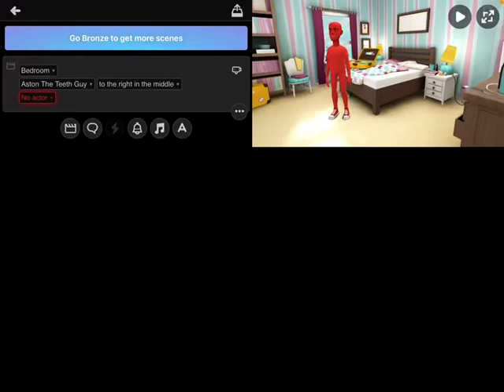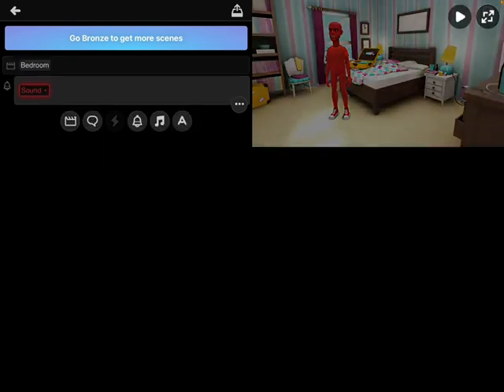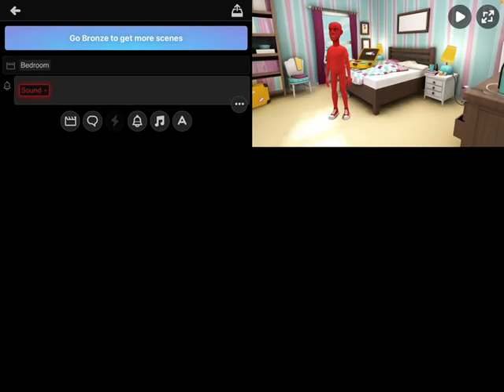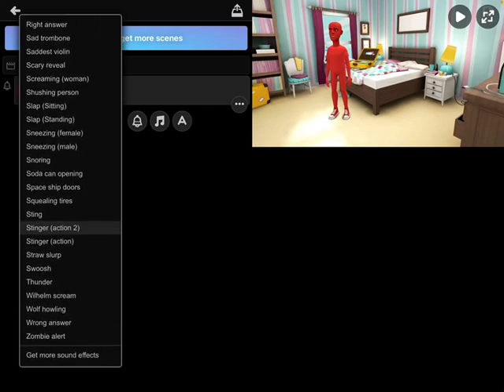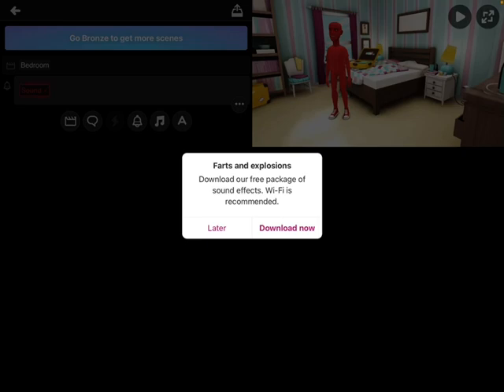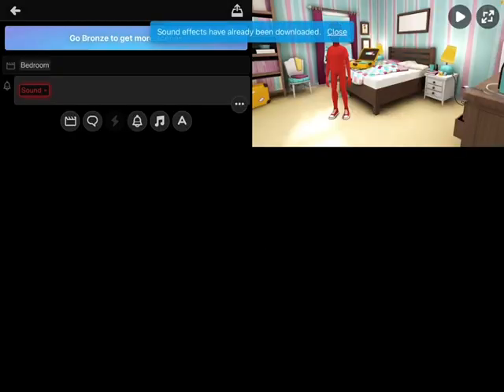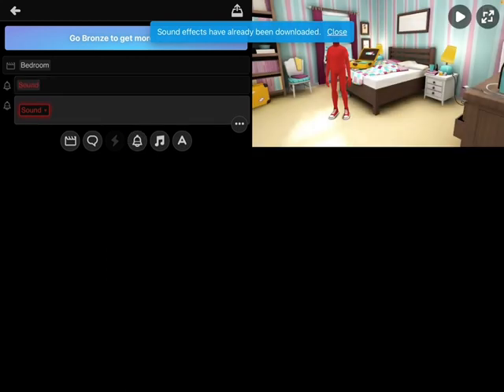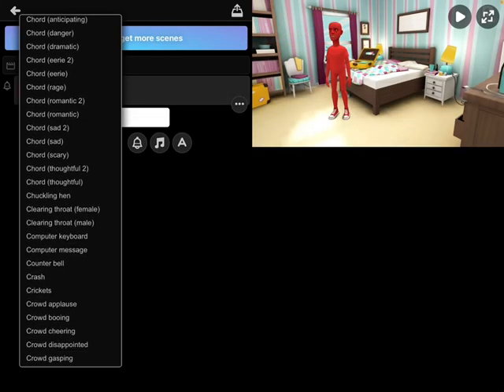How to get more sound effects